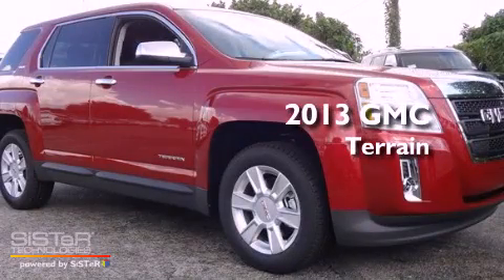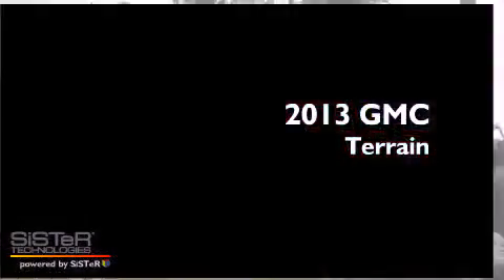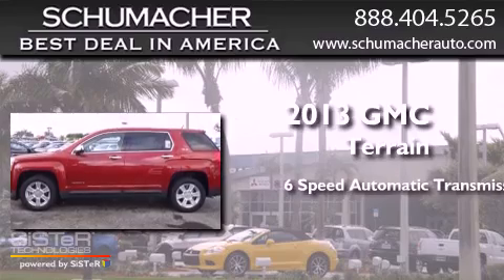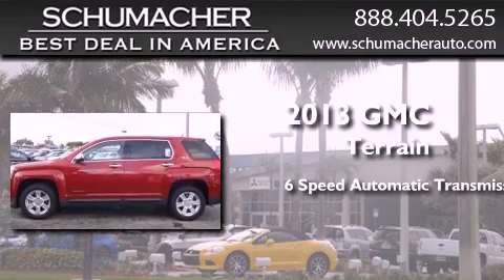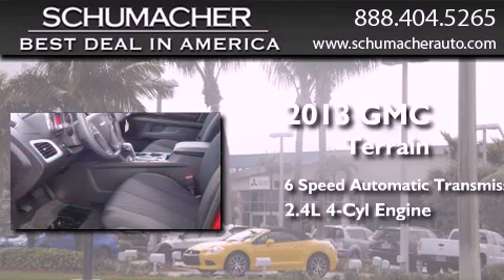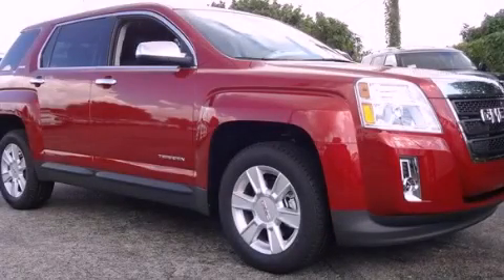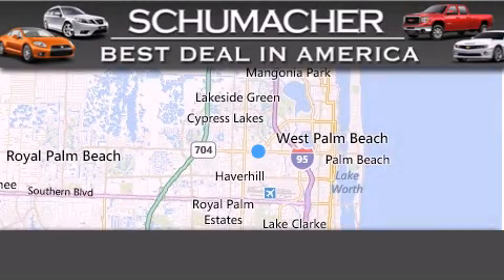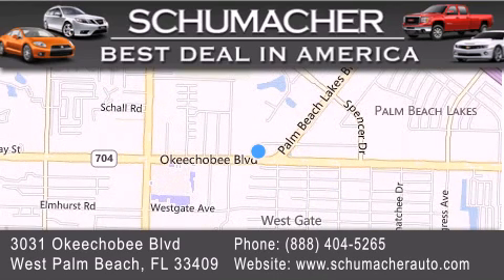2013 GMC Terrain West Palm Beach FL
Year : 2013
 Make : GMC
 Model : Terrain
 Engine : 2.4L 4 cyls
 Trans . : Automatic 6-Speed
 Exterior : Crystal Red
 Miles : 20
 Interior : Jet Black
 Stock : G013102